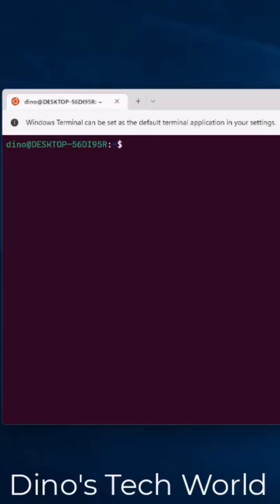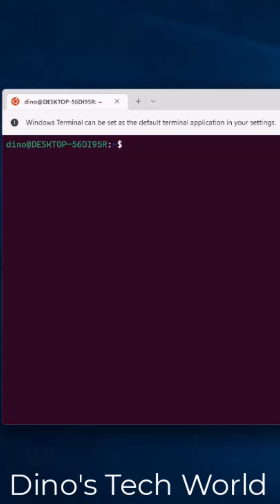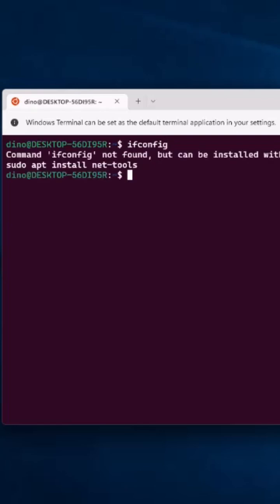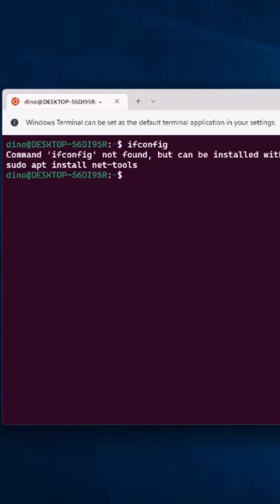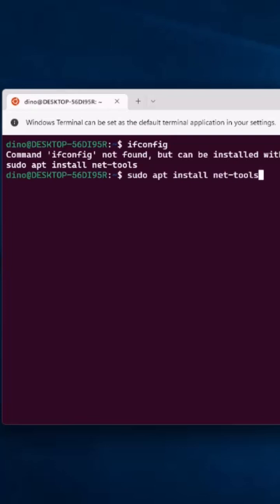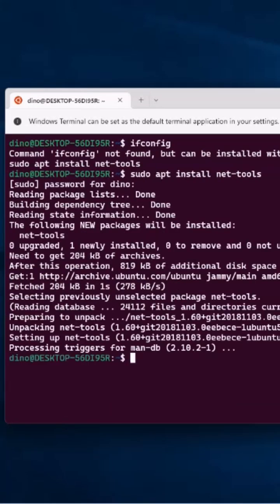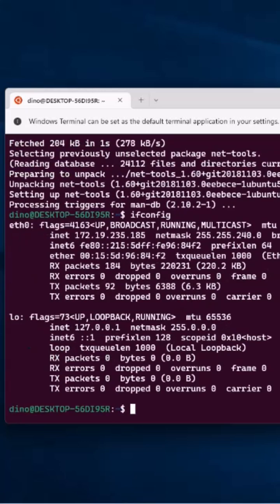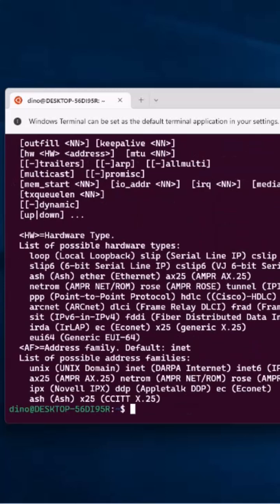WSL Shorts - How to Install Linux Net Tools in WSL Such as ifconfig and ping